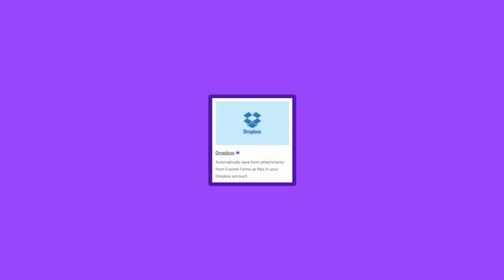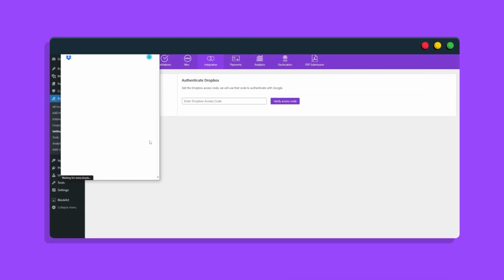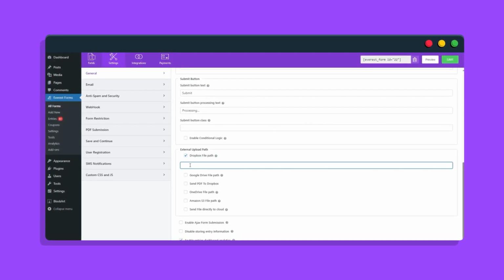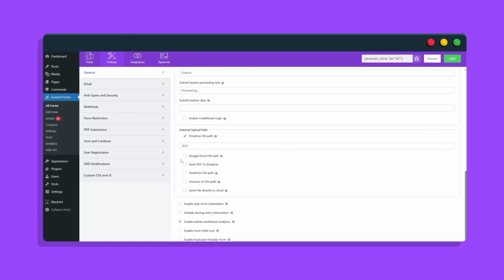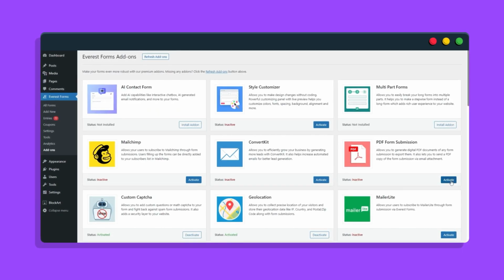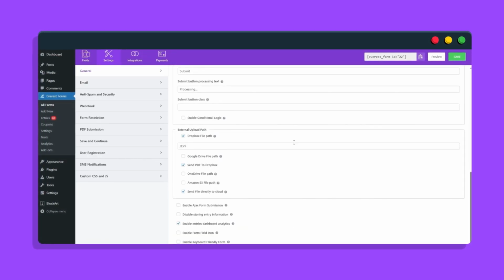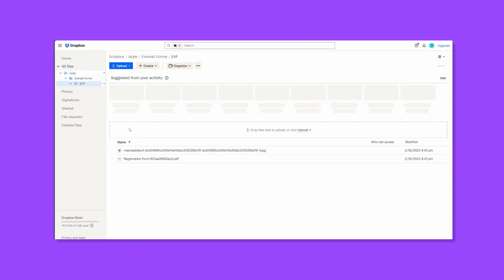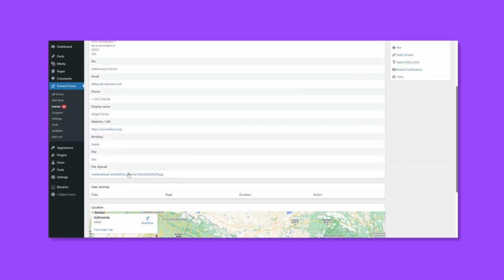Dropbox Integration: Everest Forms for WordPress